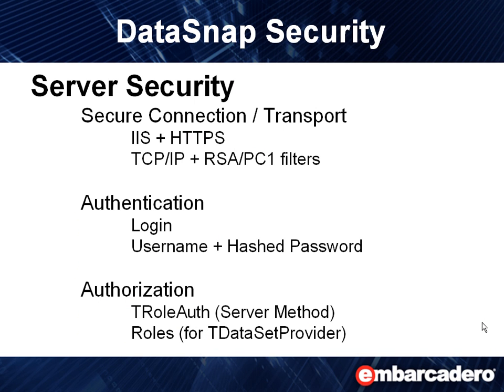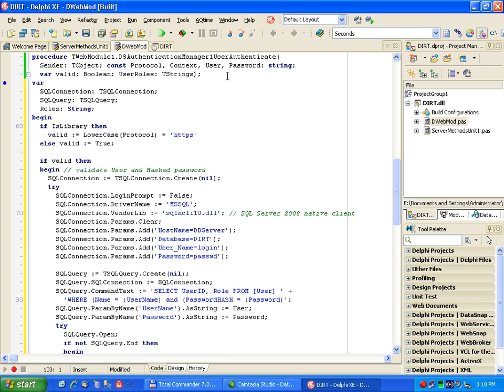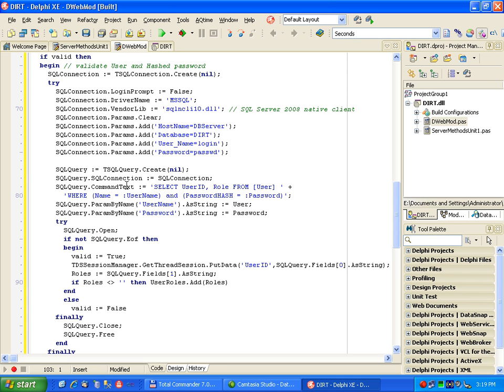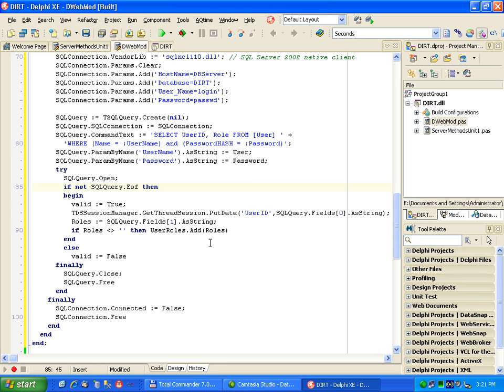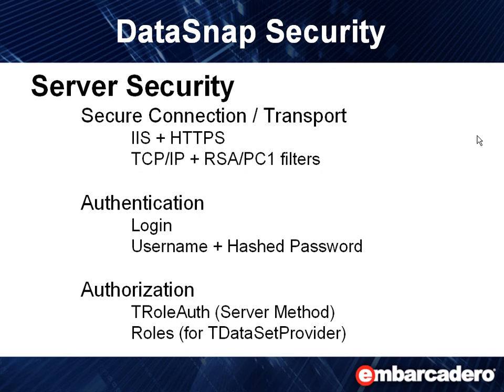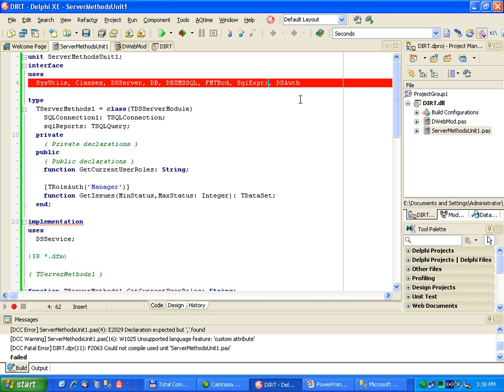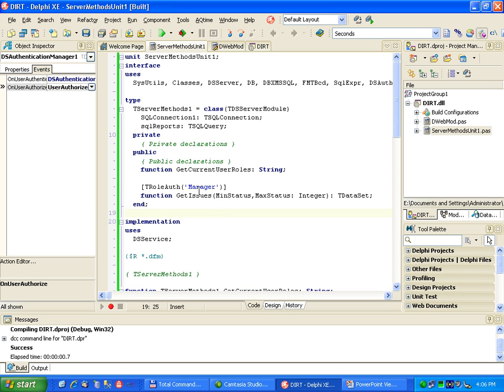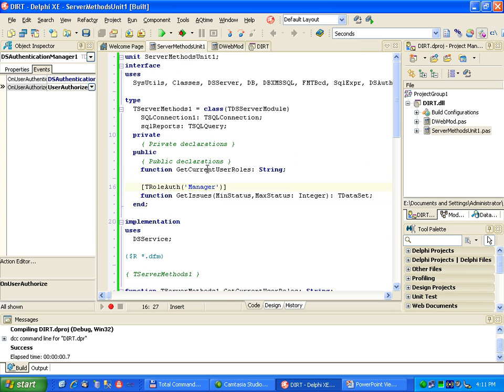DataSnap in Action 2 - DataSnap Server Security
In this video, Bob Swart shows how we can add security to a DataSnap XE server application, using both Authentication and Authorization. For Authentication, we'll implement login, determining the user's true identity using the OnUserAuthenticate event handler. For Authorization, we'll use a pessimistic Role Based User Authorization, where you are not able to call anything, unless explicitly allowed.